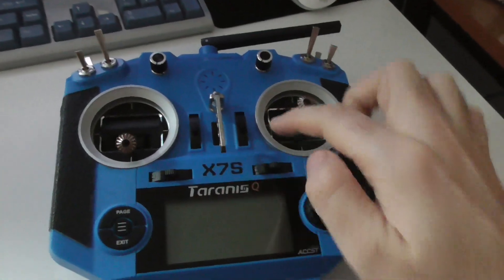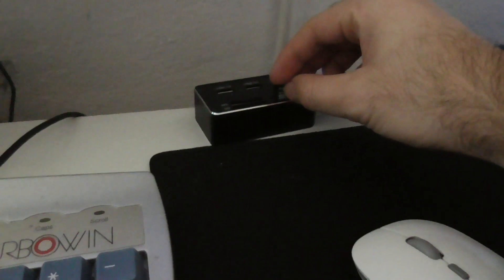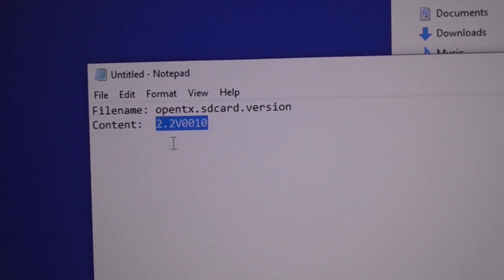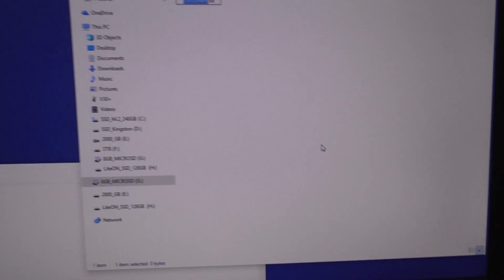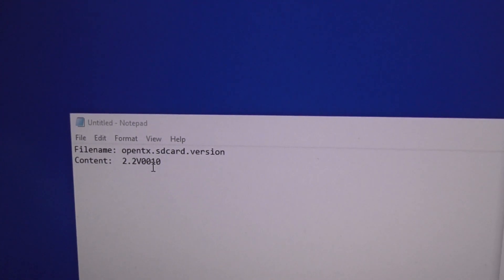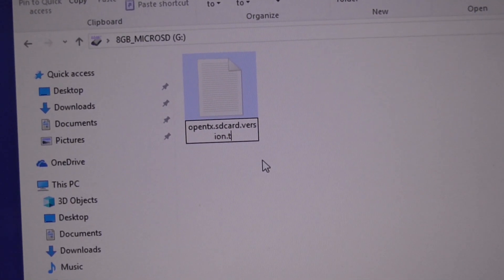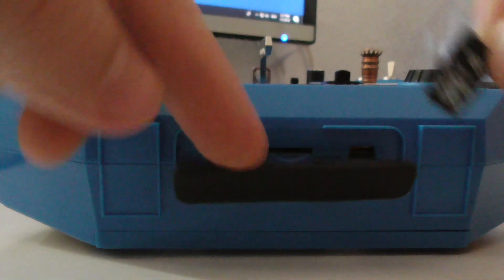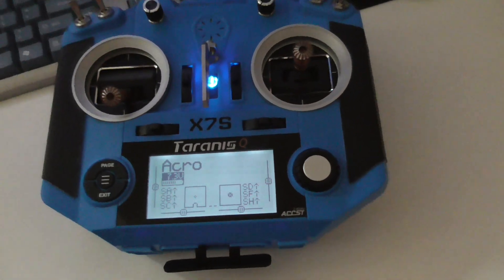How to eliminate "SD CARD WARNING" on Taranis radio (Q X7S, X-Lite Pro)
Filename: opentx.sdcard.version
Content:  2.2V0010

Warning, case sensitive letters! Notice the letter V below.
Good: 2.0V0010
Bad: 2.0v0010 (this will not be accepted, error will be shown)